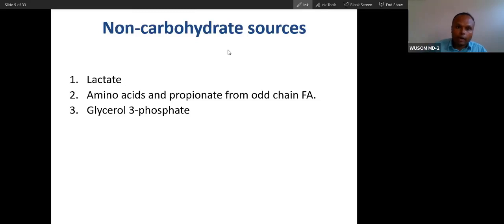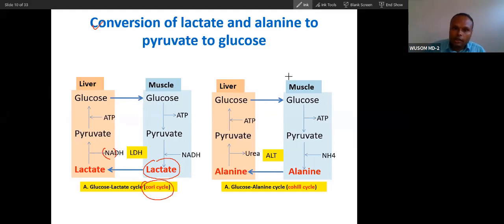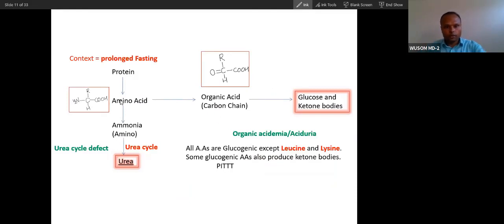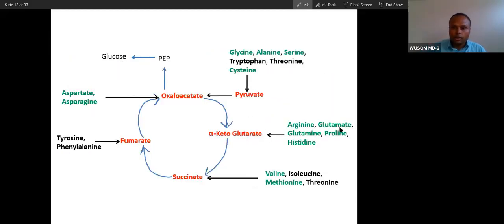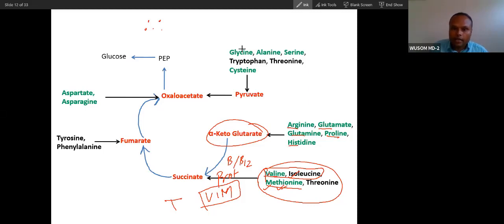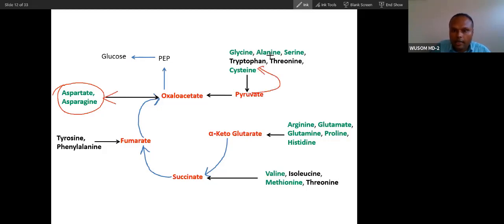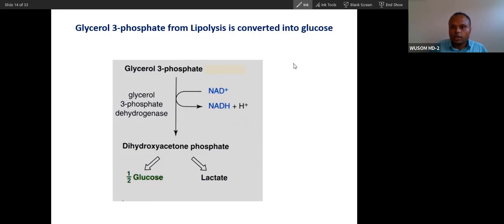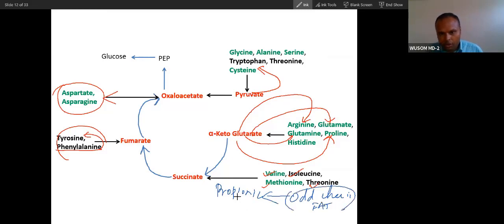Non carbohydrate sources for gluconeogenesis